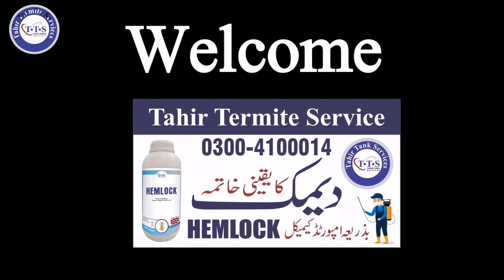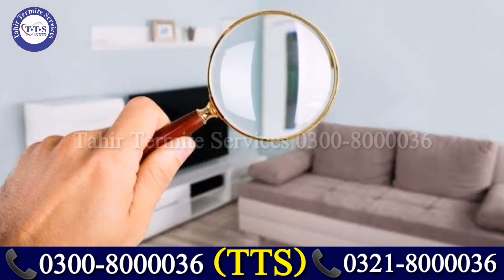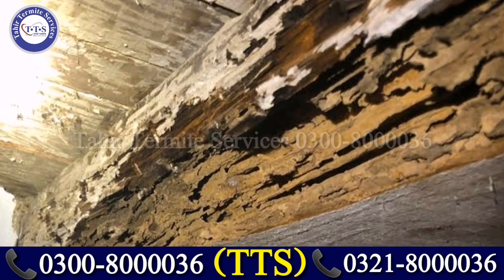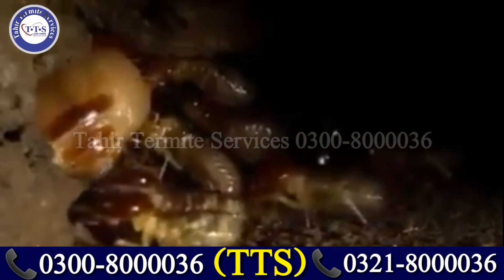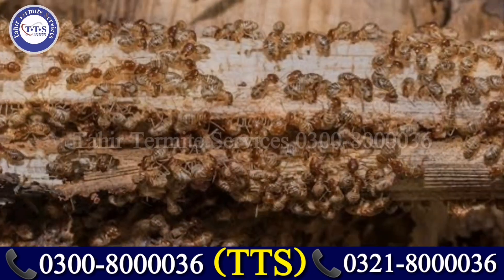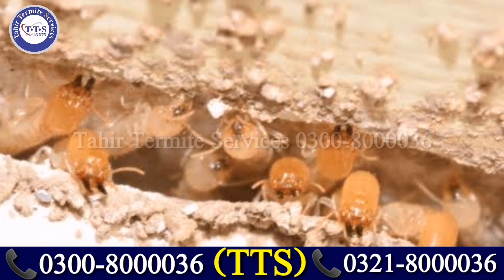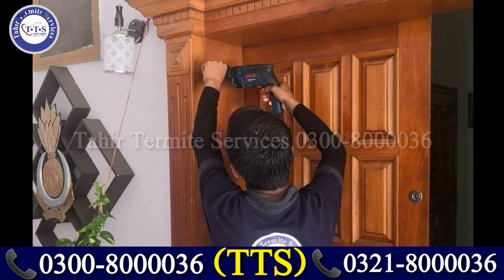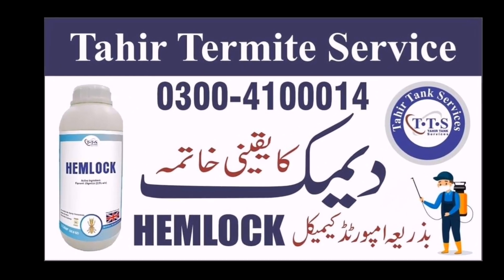Deemak Control Service in Lahore Termite Treatment Pakistan How To Kill Termite in Wood Urdu Hindi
Tahir Termite Pest Control Service in Lahore Karachi Rawalpindi Islamabad
Looking for pest control services your research is over. Contact our team of dedicated professionals to check out our quality services designed to meet your exact means. All of our professionals have lots of experience in delivering a wide range of solutions and options we’re confident that you’ll be completely satisfied with all our services or carried out to standards leaving you with great results

Phone Number:
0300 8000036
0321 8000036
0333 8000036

Address
Office # 13-B Block XX Phase 3 DHA Lahore

TAHIR TERMITE SERVICES
IN LAHORE, KARACHI, ISLAMABAD, GUJRANWALA, GUJRAT, MANDI BAHAUDDIN,
SIALKOT, SARGODHA, FAISALABAD, RAWALPINDI, SAHIWAL, MULTAN BAHAWALPUR

Termite Control Service

Presence of termites in one's home can lead to disastrous consequences, if not taken care of within appropriate time. Termites may continue to make your house's foundations hollow and this can lead to the sudden destruction of the complete house structure. Therefore you should avail our termite control services for a completely termite free place.

Pest Control Services

Pesticides can be a tough thing to deal with. Once pesticides enter your house they can cause extreme trouble. As they can reproduce swiftly and in large numbers. They can be a threat to human health. However, you need not be worried about them if you avail our pest control services as we utilize the best medicines and chemical sprays to completely eliminate pesticides.

Insect Killers

We are insect killers offering our exquisite and flawless services for the extermination of insects. Moreover, we have the best equipment, medicines and chemical sprays they can efficiently make your place insect-free. Installation of lamps also helps in elimination of insects. Our methods are eco-friendly, not harmful to humans or surrounding creatures.

Fumigation And Extermination Services

Fumigation and extermination services are widely employed all over the world. They are solely employed to eliminate the presence of SPIs, stored product insects. These insects target places where food items are stored. Ultimately, consuming the food items and infecting them making them non-edible for humans

Bed-Bugs Treatment

Bed bugs are present in any kinds of environment. They can be a tough thing to deal with, causing extreme trouble for your pets and making them constantly scratch themselves. The same thing goes for humans, disturbing good night sleep. They are a threat to human health. Therefore avail of bed bug treatment services to stop the multiplication and attacks of these bed bugs.

Rodent Control

Rodent control is very necessary and important before shifting to a new place. Rodents are very unhygienic and unbearable. They can bite and wound humans and your pets. Moreover, they eat up your food making it non-edible and make everything dirty and stained. Hire our services for rodent control we use the best chemicals and medicines.

Subterranean Termite

There are three kinds of health-harming termites; subterranean termite is one of those kinds. These termites are present in colonies or place where vast houses exist. They are also present in underground and basement places. Exposure and contact of subterranean termite with metal or wood can be adverse. It can make wood and metallic items hollow.

Termite Treatment

This is the third kind of termite. Unlike subterranean and dry wood termite this exists in damper places usually basements. Dampwood treatment is necessary and important if you have a yard as it usually harms plants, trees, food items and agricultural crops. Dampwood Termites are easier to control as they can be identified and targeted.
Pest Control Problems? TTS Has the Solution

Pests are active year-around. That means you need protection year-around. We founded Pest Solutions with the focus of resolving and preventing bed bug, fruit flies, cockroaches, ants, bees, fleas, termites, rodents, and other pest issues for both residential and commercial properties. We guarantee to utilize premium quality pesticides and synthetic substances to ensure your